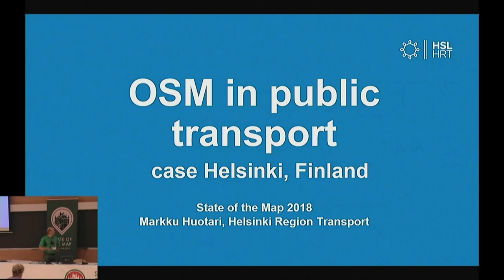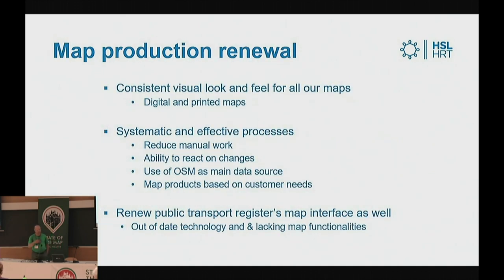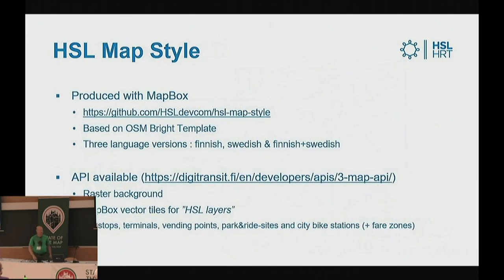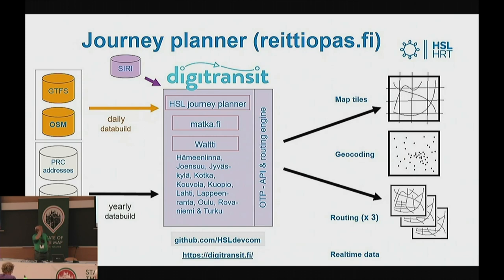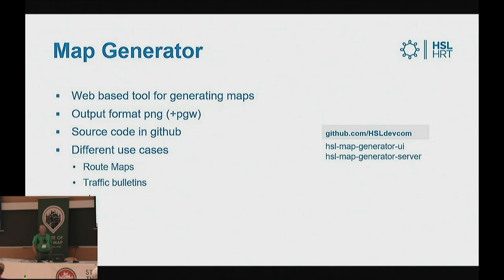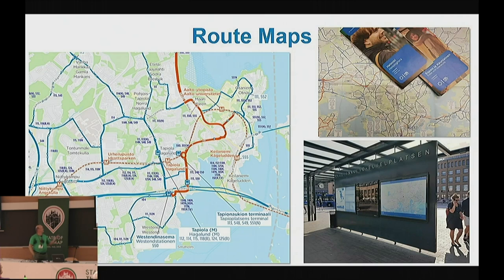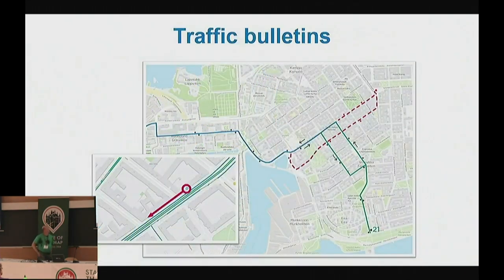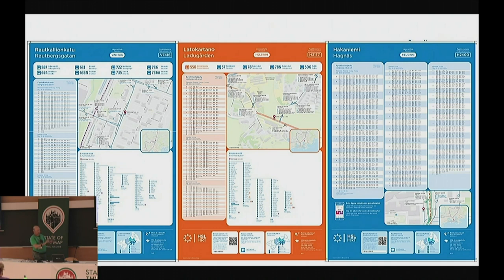The use of OSM in public transport in Helsinki Finland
Markku Huotari (Helsinki Region Transport (HSL)), State of the Map 2018

Helsinki Regional Transport Authority HSL has renewed its map production and OSM has been the base for all new printed and digital maps since early 2015. Some of the products are bilingual, and some are used nationwide in collaboration with national authorities and other cities. Walking and cycling paths are in focus, and public transport stops link OSM to the schedules.

We show what we've done so far regarding community building, map data editing, imports, map styling, traditional route maps, bus stop poster maps, journey planner and Android/iPhone app. Plans for the future include more map products and more OSM validation processes. We share our experiences introducing OSM as the authority's official map.

Tools we use and have contributed to include Mapbox GL, OpenMapTiles, OpenTripPlanner, Pelias, TileLive and TileReduce. Software we develop as open source in the HSLdevcom Github account include hsl-map-style, digitransit-ui and hsl-map-generator. We provide open data and open APIs at hsl.fi/en/opendata including vector tiles, static schedules and real time vehicle locations.